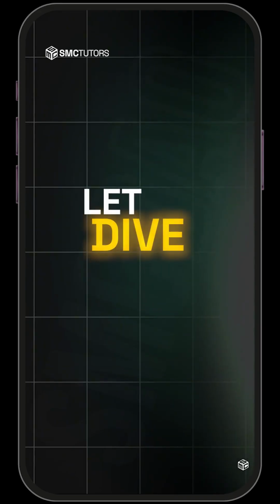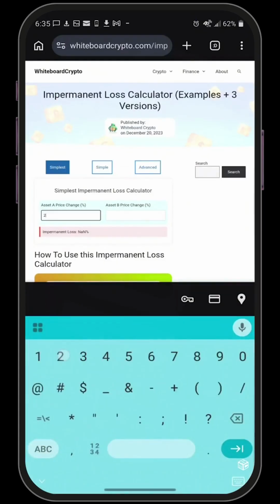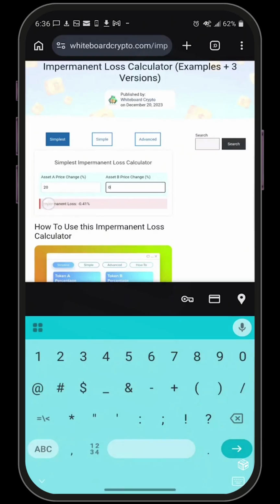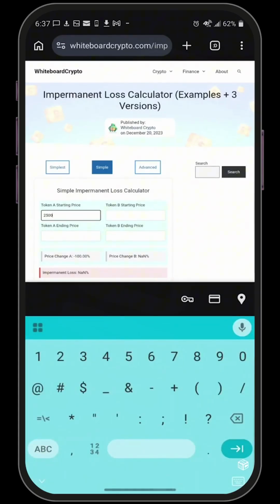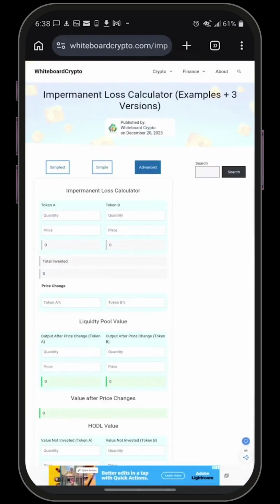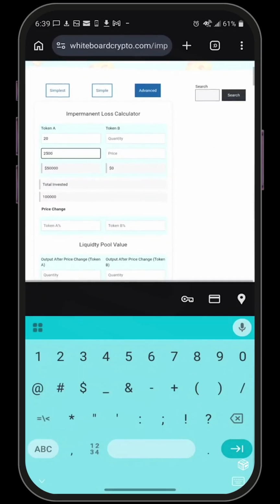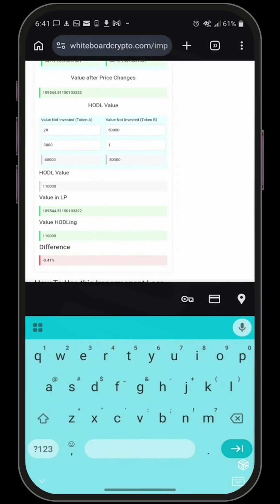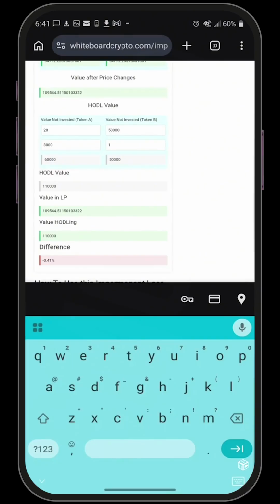How To Calculate Impermanent Loss Before Adding Liquidity